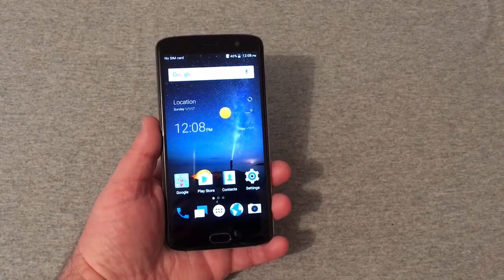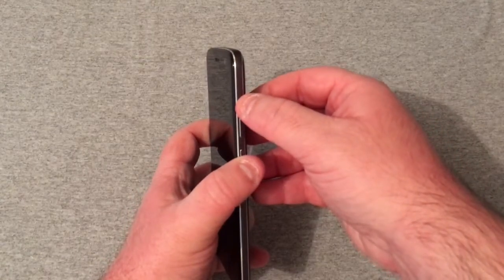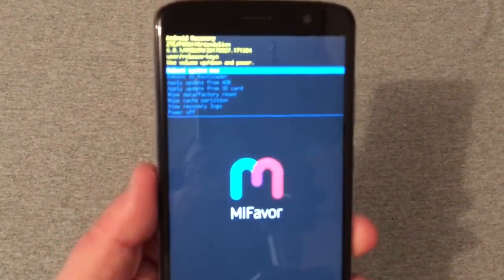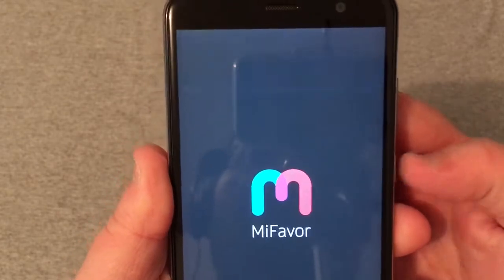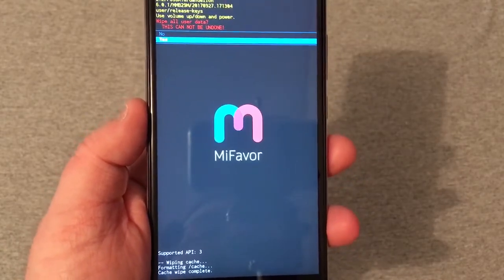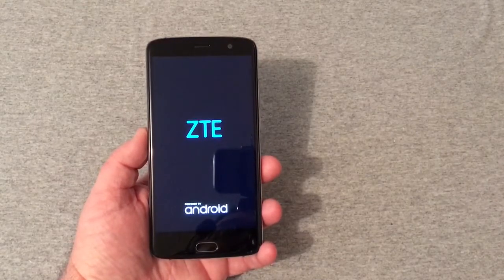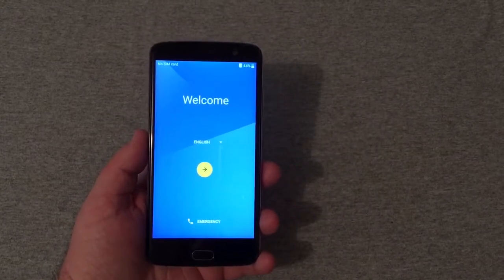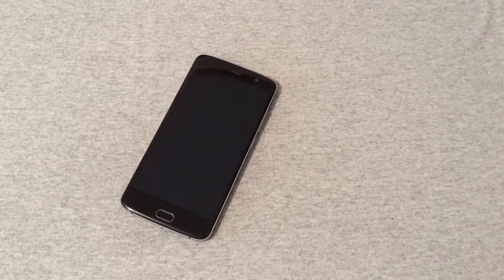How To Hard Reset ZTE Blade V8 Pro